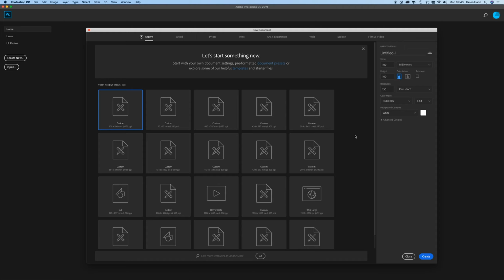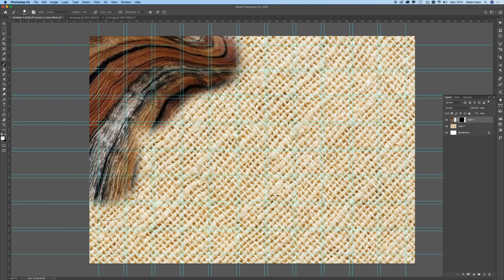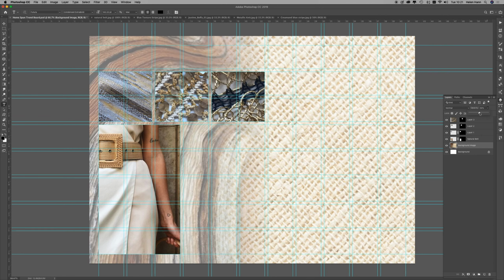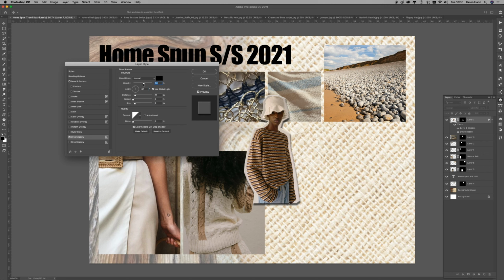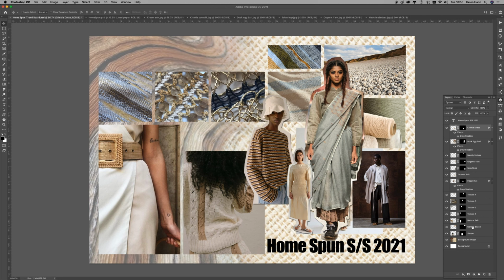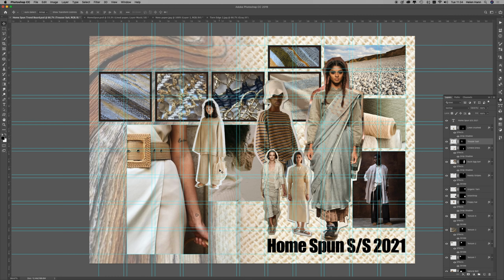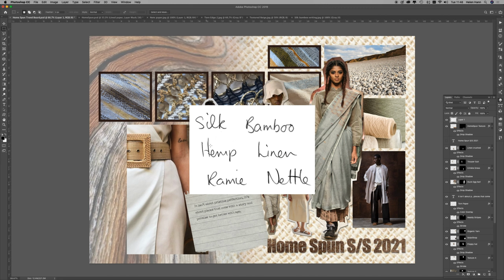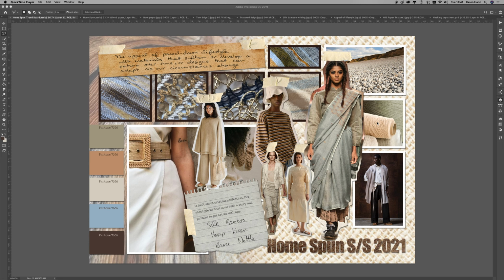Photoshop Trend Board Creation Workshop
How to create a fashion trend board using Adobe Photoshop. The workshop covers image masks, lasso tool, channels, layers, layer effects, guide layouts, blend modes, free transform and transparency masks.